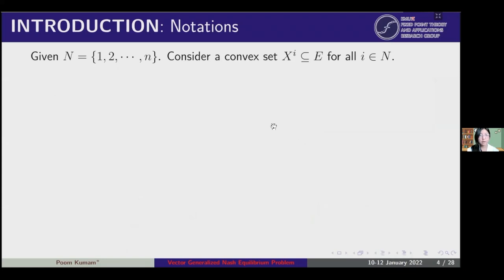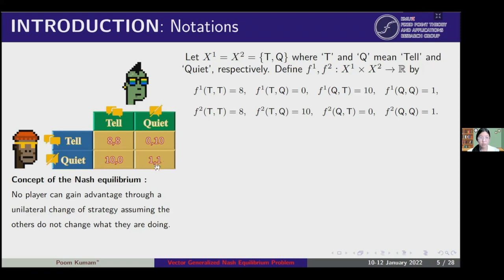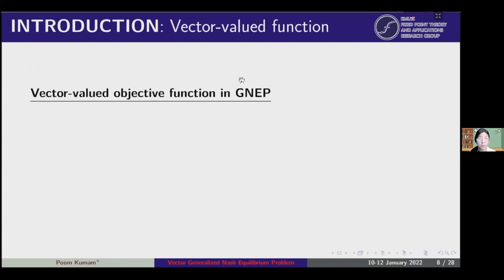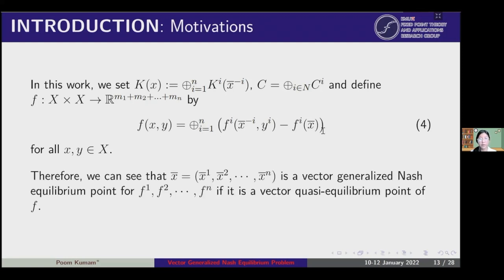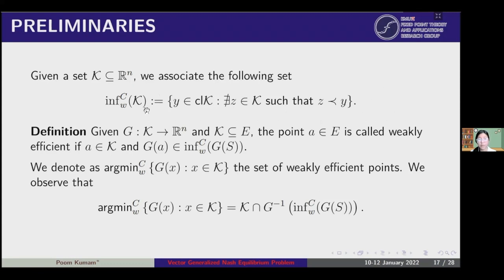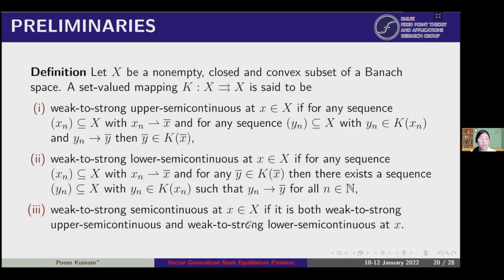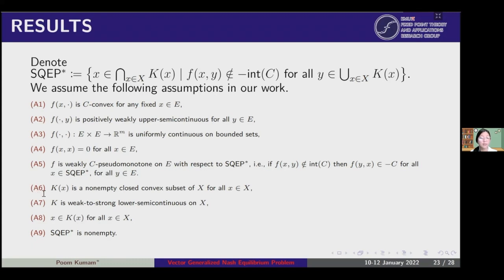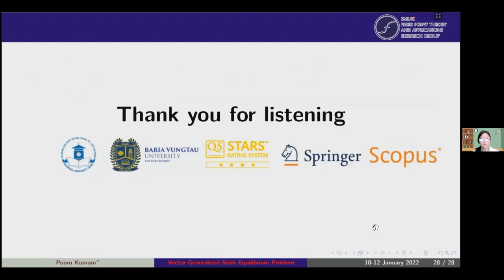ECONVN2022 An alternative extra gradient method for a vector quasi-equilibrium problem....Poom Kumam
The Fifth International Econometric Conference of Vietnam – ECONVN2022
Monday 10-12th January 2022
Invited address: An alternative extra gradient method for a vector quasi-equilibrium problem to a vector generalized Nash equilibrium problem
(Prof. Poom Kumam)
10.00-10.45: Local time in Vietnam
 Wednesday 12th January 2022
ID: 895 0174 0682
Passcode: econvn1